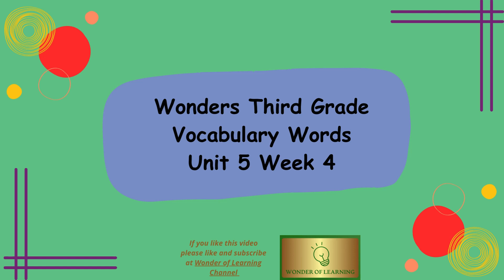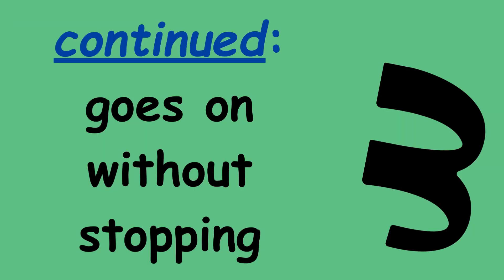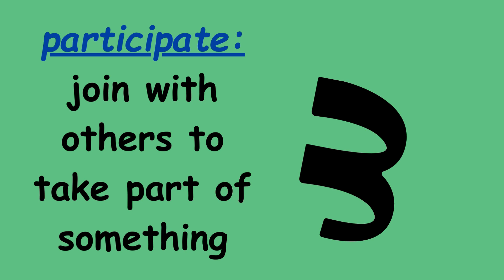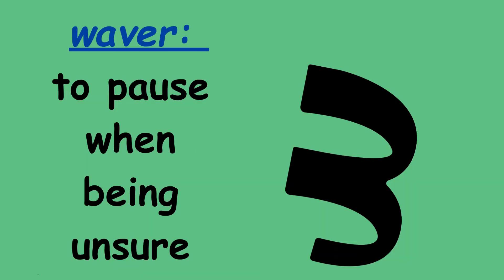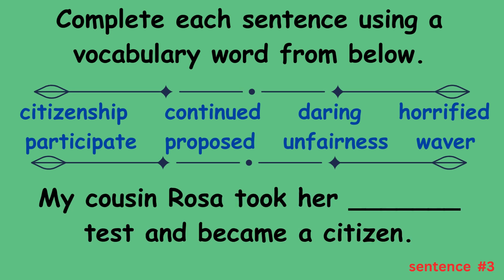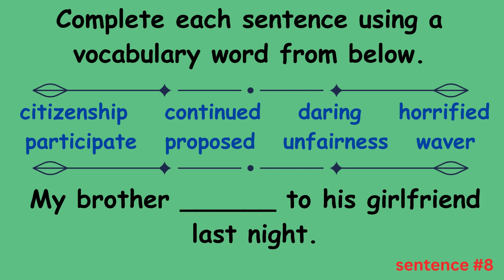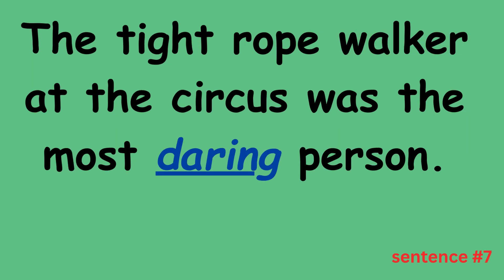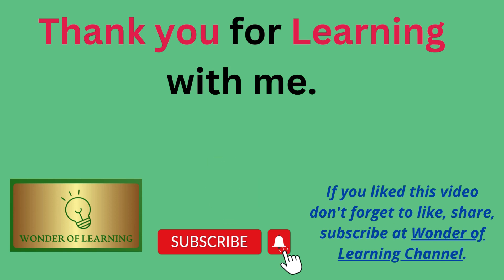Wonders Grade 3 Vocabulary Words Unit 5 Week 4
In this lesson we will:
Learn vocabulary words and their meanings.
View examples of each meaning.
We will also use each vocabulary word in context  with your turn practice.
Review answers together.